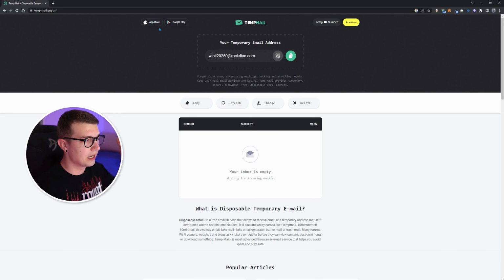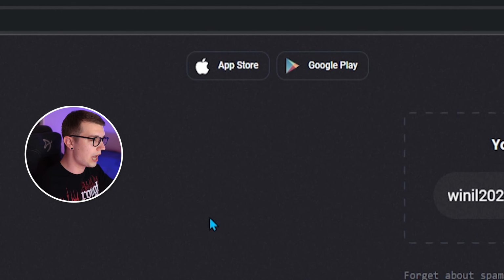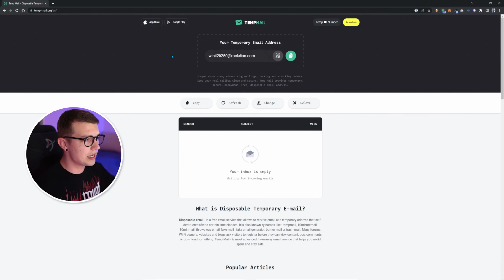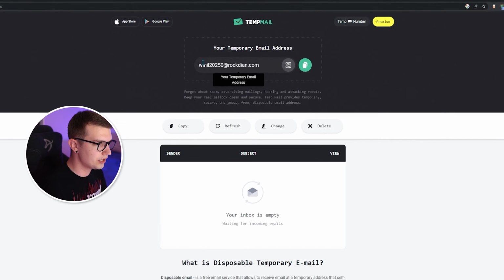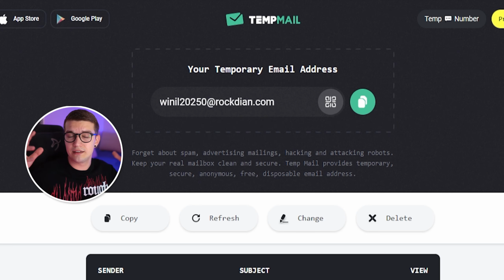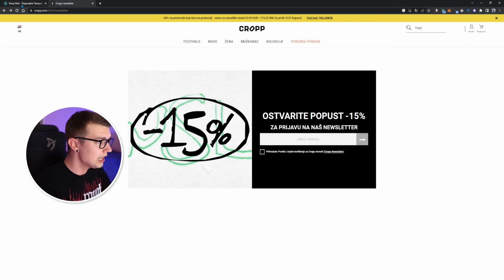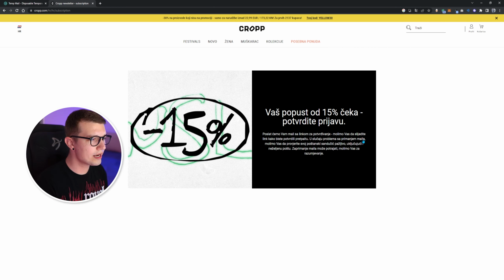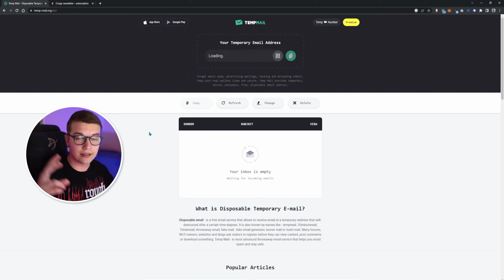Tired of SPAM in Your E-Mail Inbox? Try THIS!